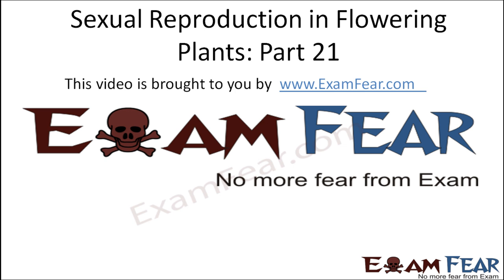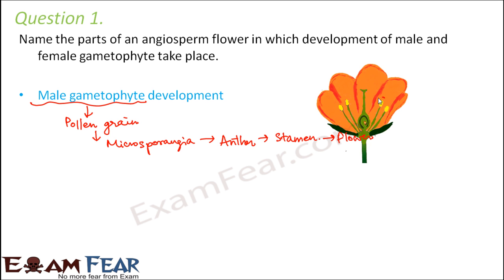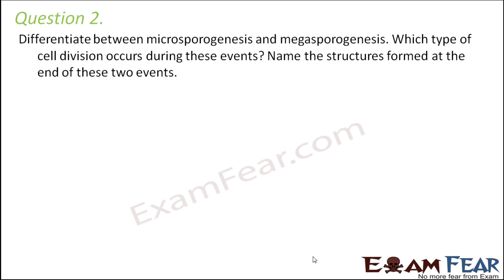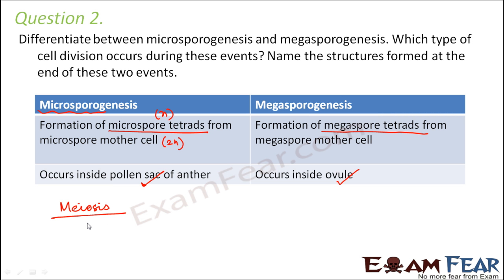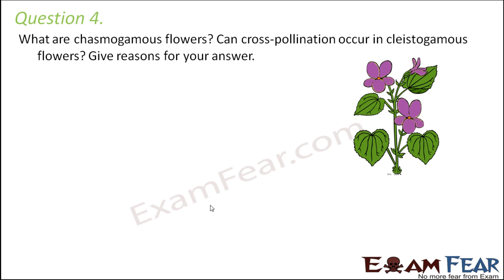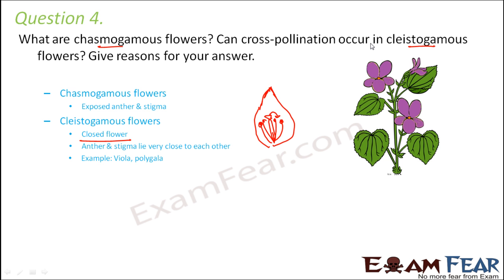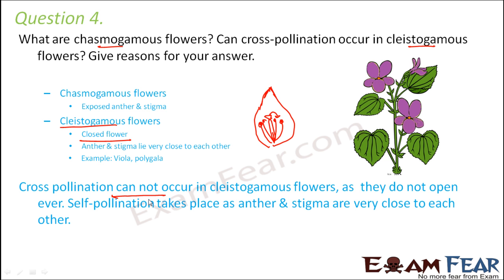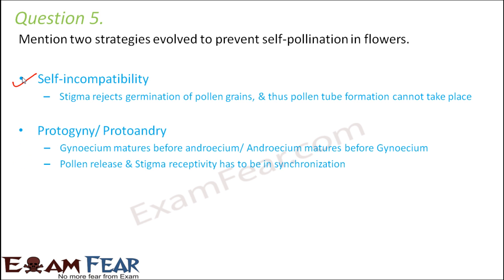Biology Sexual Reproduction in Plants part 21 (Questions Part I) class 12 XII